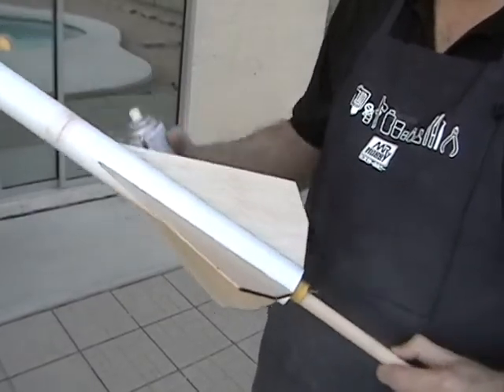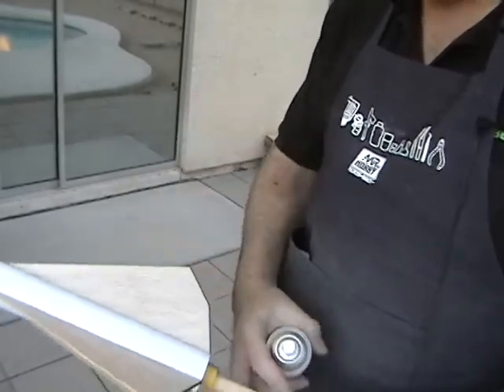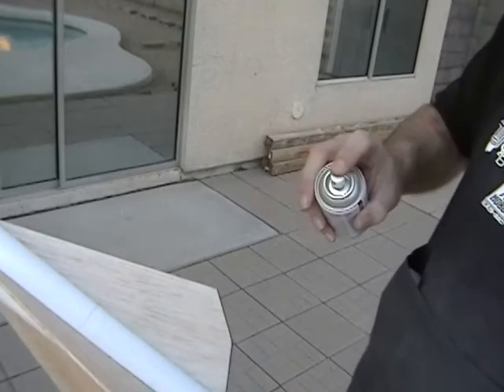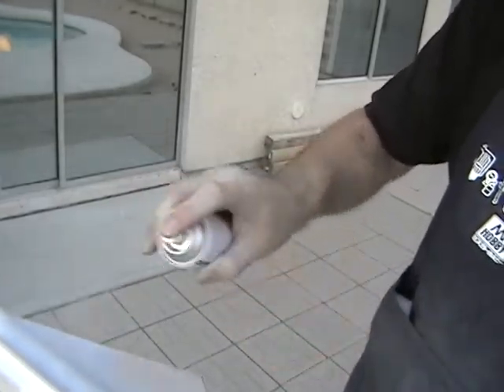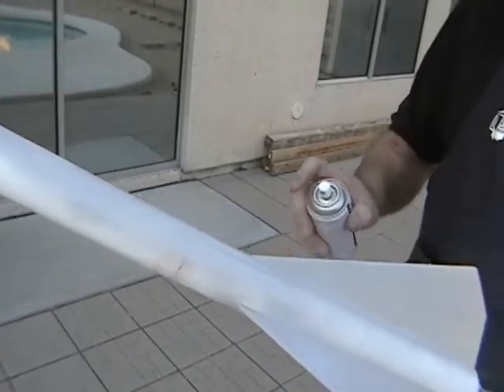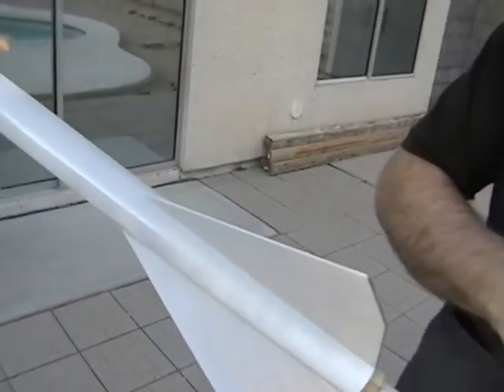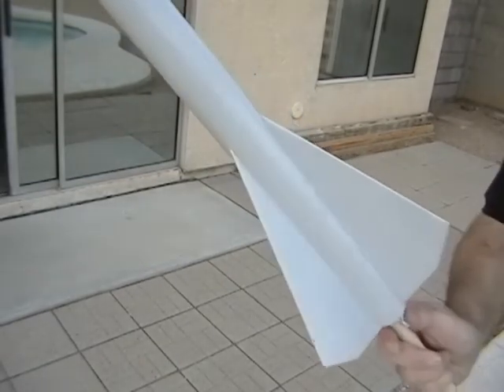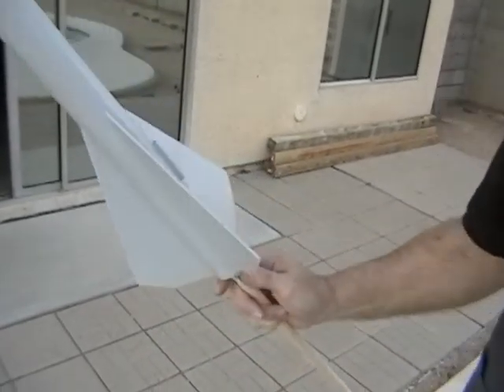Maus Werx Model Rocketry Priming the Estes Hi Flier XL.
Tutorial for adult model rocketry builders on painting a primer coat on model rockets.